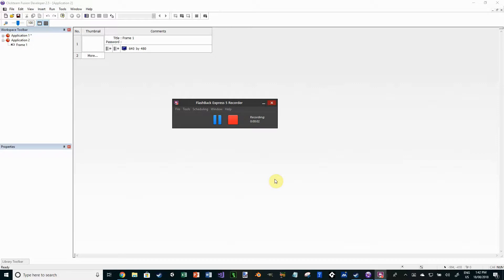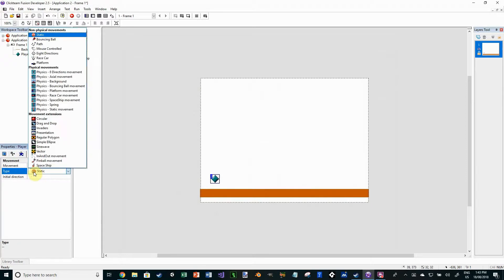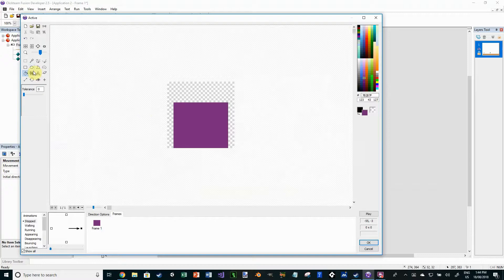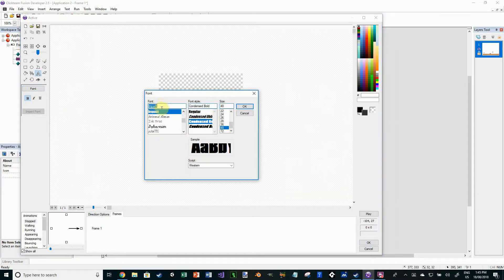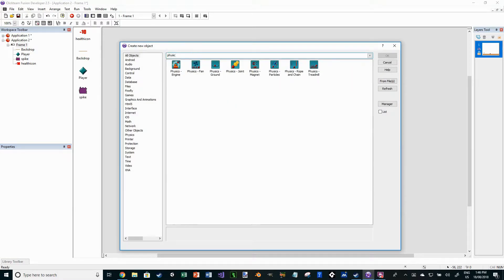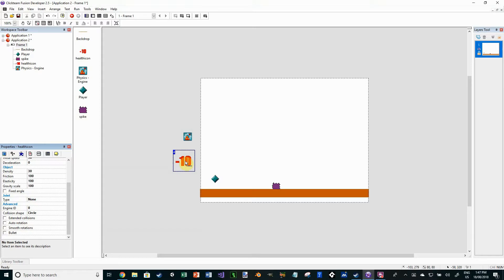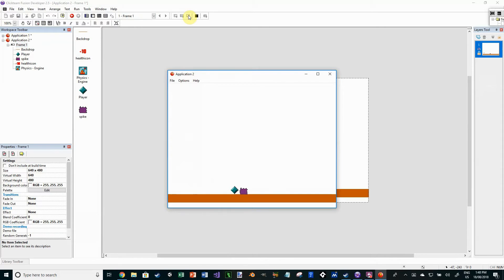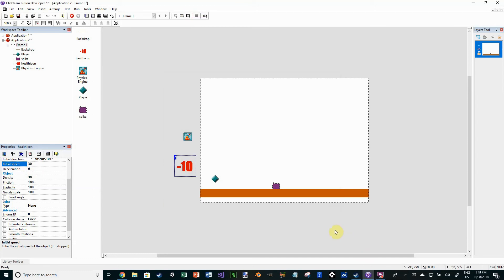Spawn number icons when you take damage or earn XP - Clickteam Fusion 2.5 Tutorial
Welcome to the CODEJAX Studios Game Development Tutorial Series!

In this tutorial we look at how to spawn number icons above a player when they take damage. This is useful for giving the user feedback on their health system, or if they collect items worth a number value etc and you want it displayed visually to the player. It can also be adapted and used for an XP system.